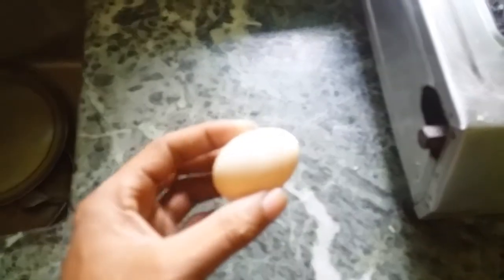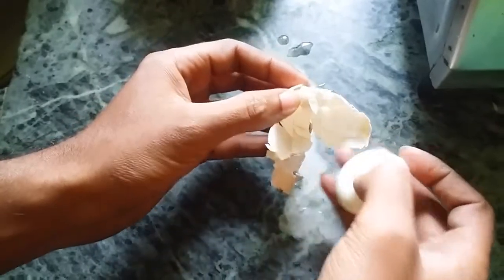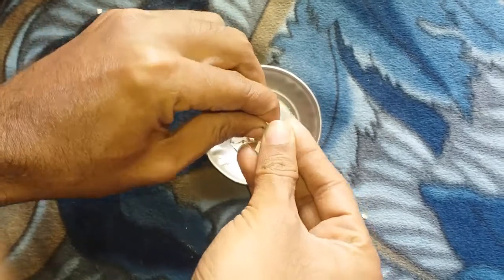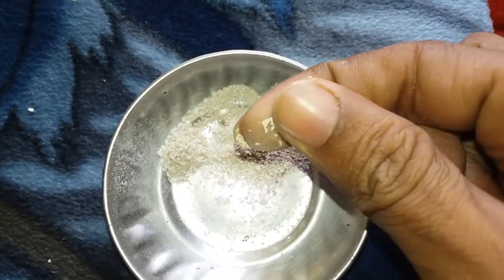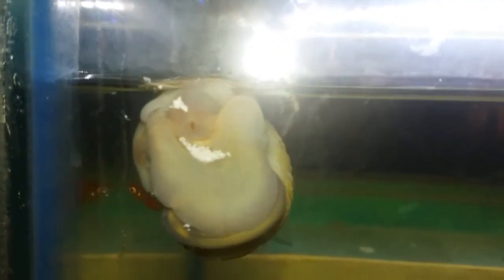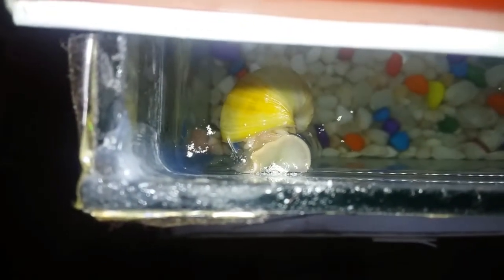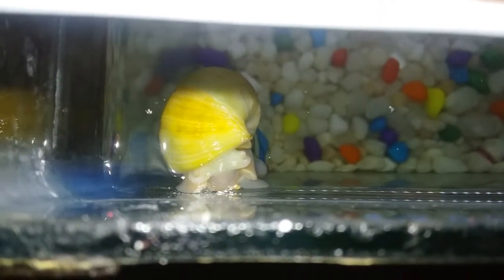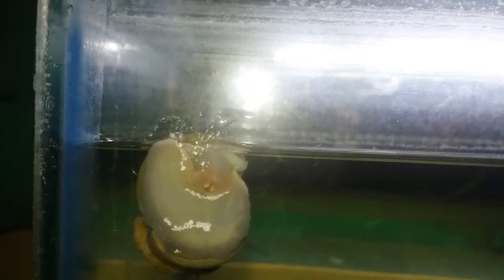HOW TO FEEDING SNAIL EGG SHELL | SNAILS KEEPER MUST WATCH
Given below the details of the music which I used in my background of this video: